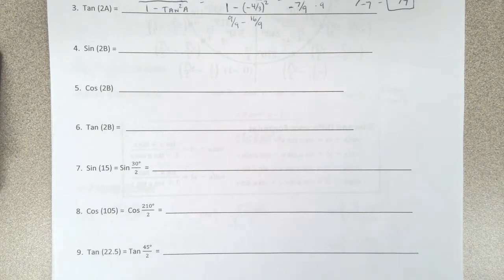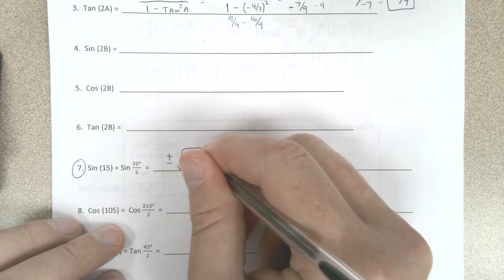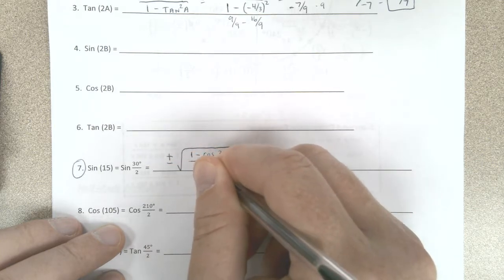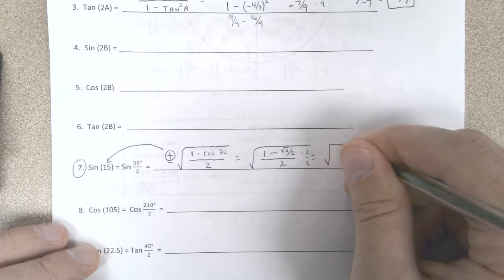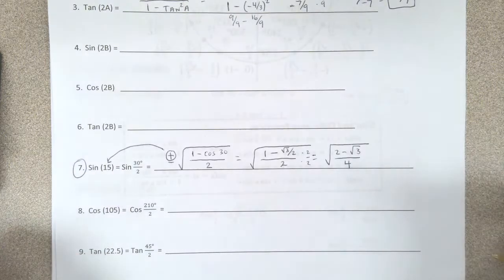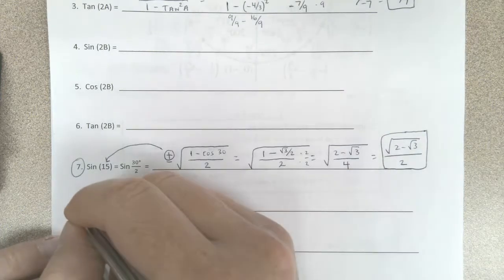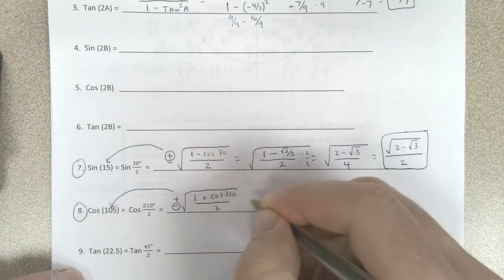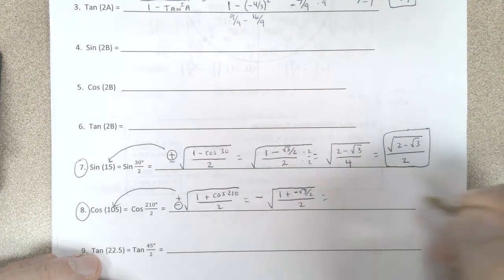Double Angle and Half Angle Expand and Find Exact Value Notes